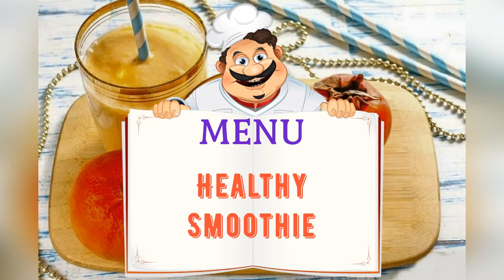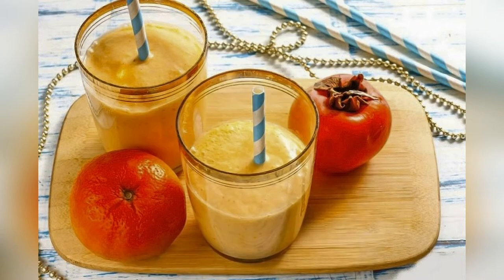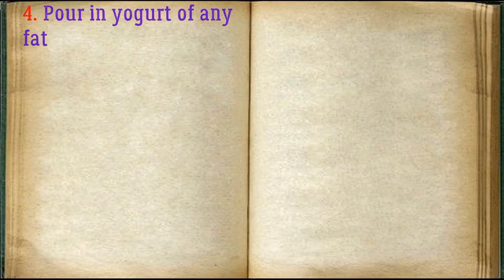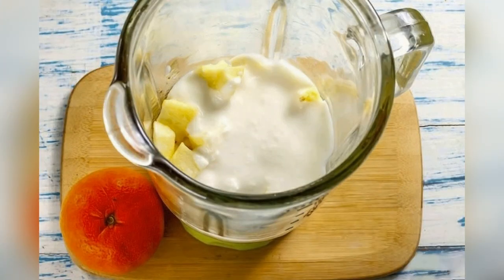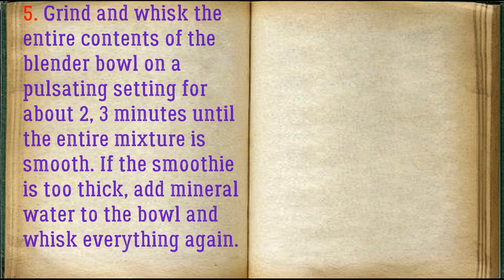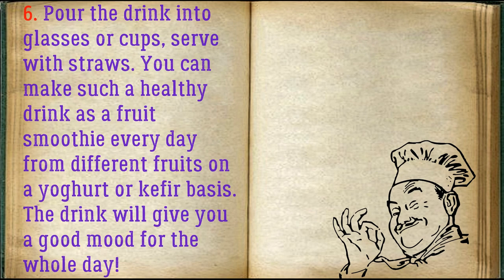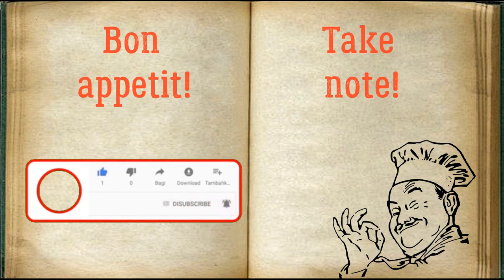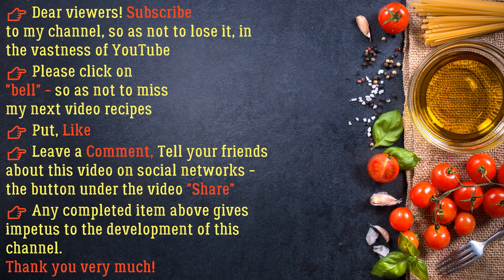👉 Healthy Smoothie / 👉 Book of recipes / Bon Appetit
✅ Healthy Smoothie 👇

Ingredients:
* Persimmon - 1 Piece
* Apple - 1 Piece
* Mandarin - 1 Piece
* Sugar - 1, 2 Tablespoons
* Yogurt - 150 Milliliters (any fat content)

Smoothies can be made from any seasonal fruits, vegetables, berries. The main condition is that you like it to your taste. An ideal base for the drink will be non-acidic kefir of any fat content, classic or drinking yogurt, fermented baked milk. Be aware that fruit acids can stratify the smoothie, so taste it immediately after preparation.

👉 Step by step cooking 👇

1. Prepare the listed ingredients for the Healthy Smoothie.

2. Peel the tangerine. Divide the fruit into wedges and place in a blender container. If there are seeds in the fruit, be sure to remove them so that their pieces do not get caught when tasting the drink! Wash the persimmons, remove the peels and place the fruit pulp in a bowl.

3. Wash apples in water, cut into quarters and core with seeds. Rinse again and cut into medium cubes. If you wish, you can cut off the peel from apples; it is often treated with paraffin so that the fruit is stored longer. Add granulated sugar or replace it with flower honey.

4. Pour in yogurt of any fat content or kefir.

5. Grind and whisk the entire contents of the blender bowl on a pulsating setting for about 2, 3 minutes until the entire mixture is smooth. If the smoothie is too thick, add mineral water to the bowl and whisk everything again.

6. Pour the drink into glasses or cups, serve with straws. You can make such a healthy drink as a fruit smoothie every day from different fruits on a yoghurt or kefir basis. The drink will give you a good mood for the whole day!